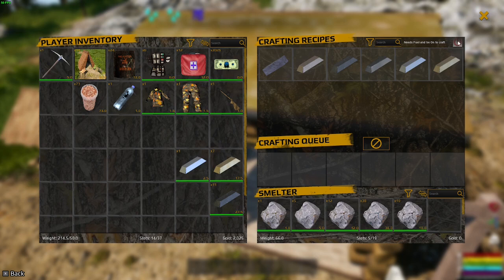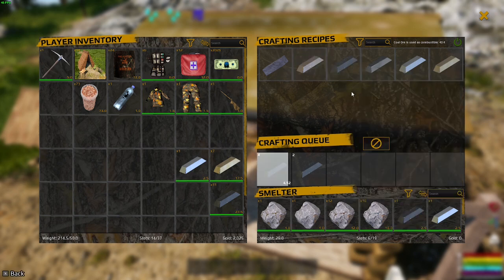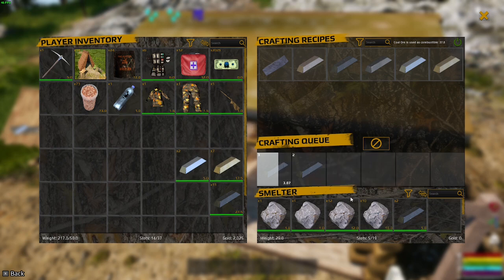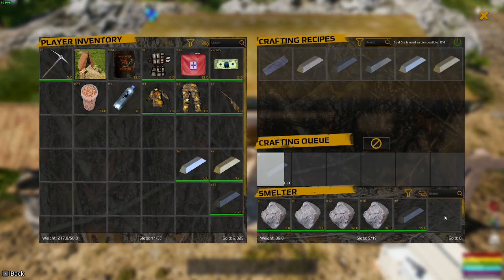Wilderness Survival The Conservationist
Tips and tricks form the Dev Team (Smelting) This game is very Early Access.  The game is in game test phase of development.  It is free to play at this time. Please come and give it a try on steam